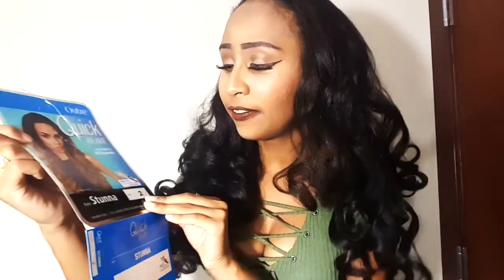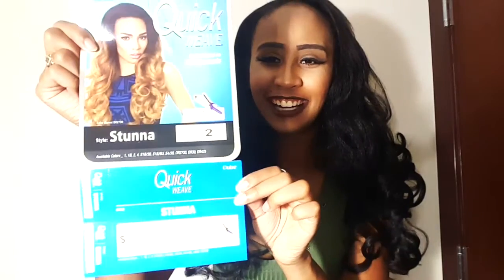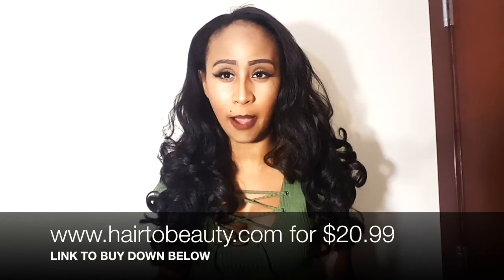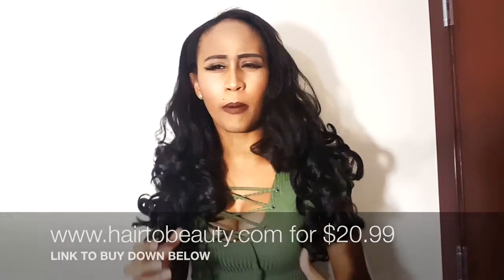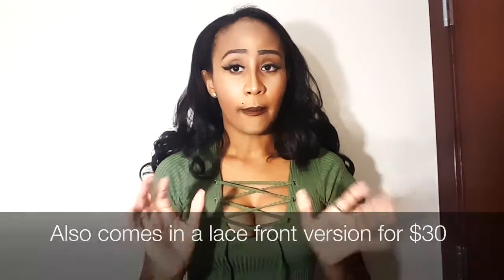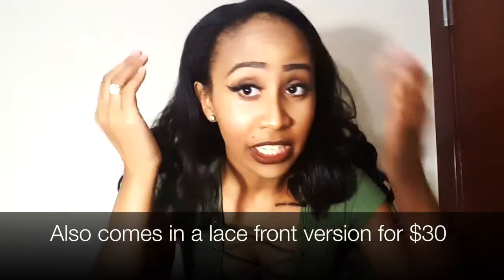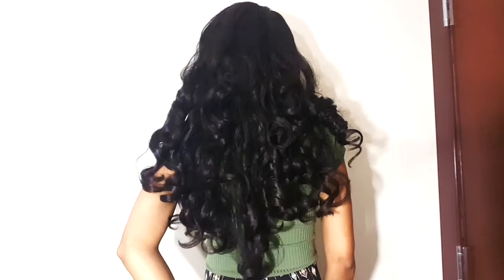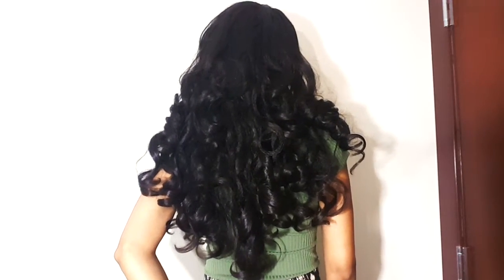OUTRE STUNNA HALF WIG | $20 BACK-TO-SCHOOL HAIR | COLOR: 2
Don't want to spend money on bundles this school year??? Check out Outre Half Wig: STUNNA. Will easily blend in with African-American hair texture and is heat safe up to 400 degrees. Feel free to style her any way you desire. From goddess braids, to a half top knot bun, or to a pony tail Stunna can do it all!

PROS:
- yaki african american hair texture
- fairly long (I'm 5'4)
- heat safe up to 400 degrees
- beautiful curls
- very versatile
- blends easily
- comes in a lace front version
- great date night hair
- comes in natural colors

CONS
- may tangle ( look at care instructions on package)